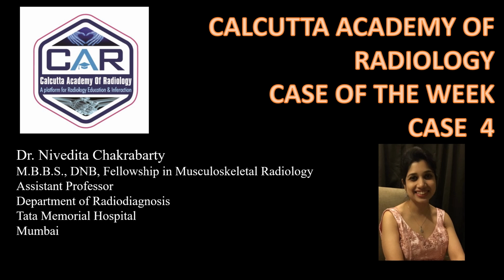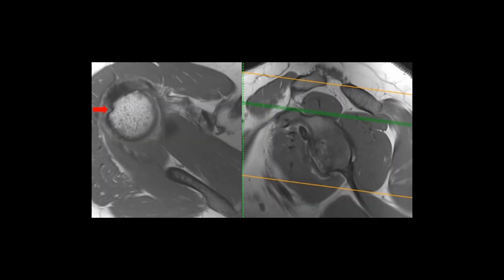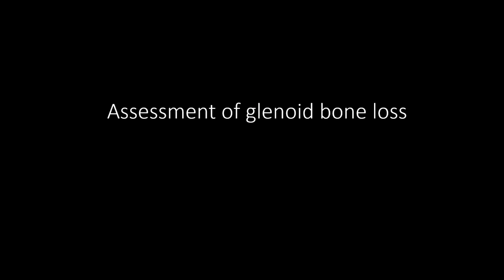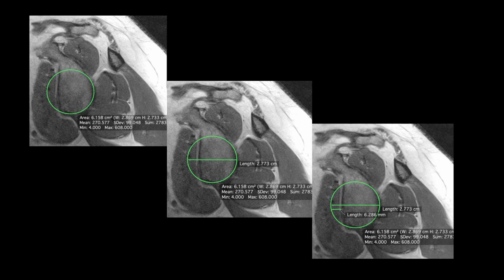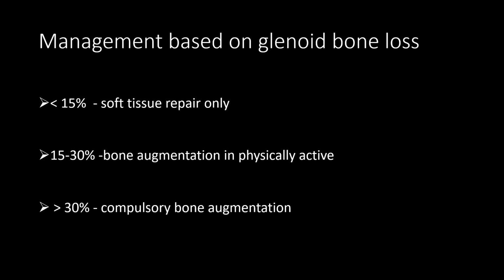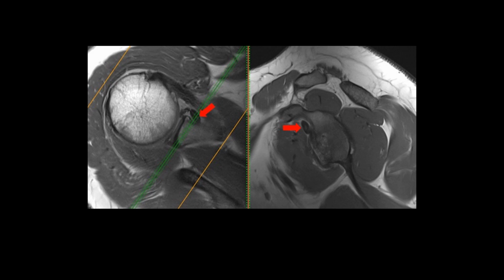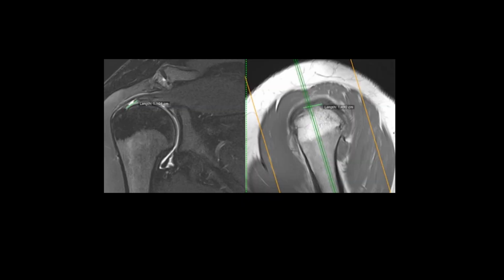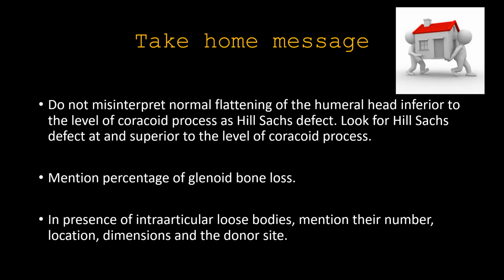CAR - Case of the week - Case 4 - Anterior shoulder dislocation